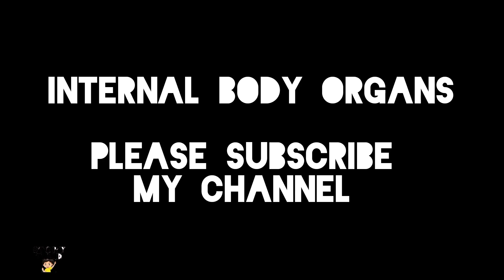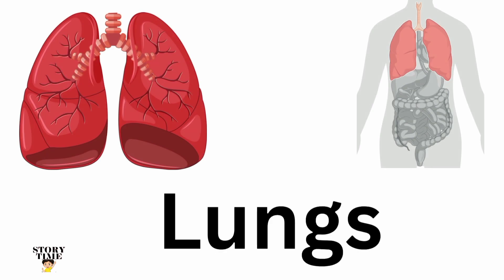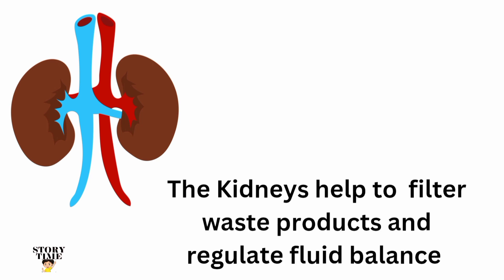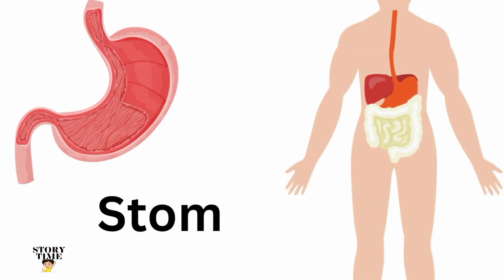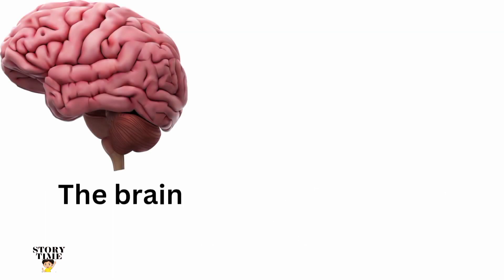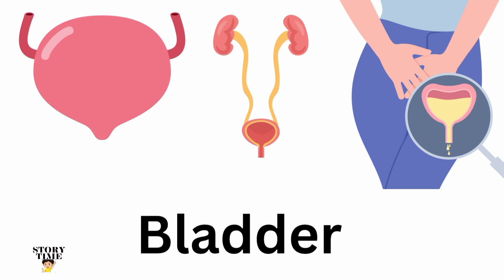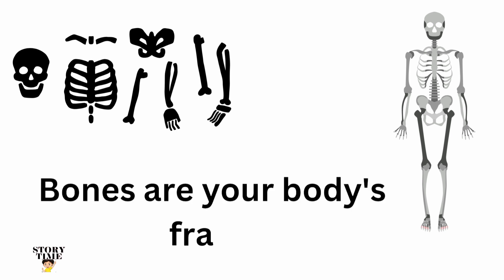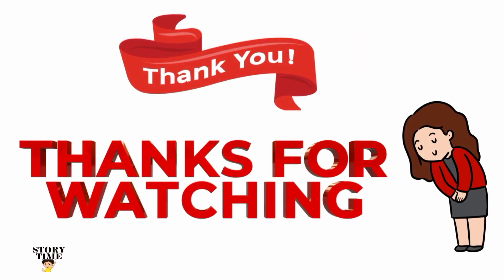Internal organs of human body and their functions | body parts in English#viral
Internal Body organs and their functions |Human body organs function and parts are like brain heart intestine lungs kidneys liver and
Spoken english vocabulary